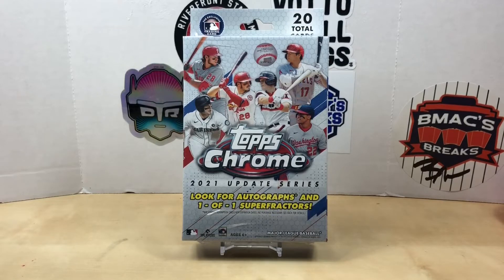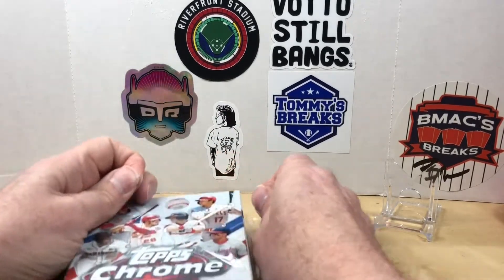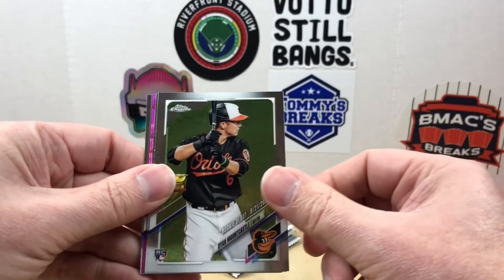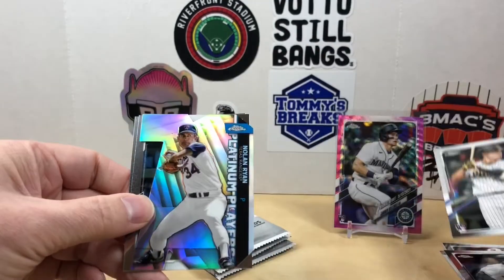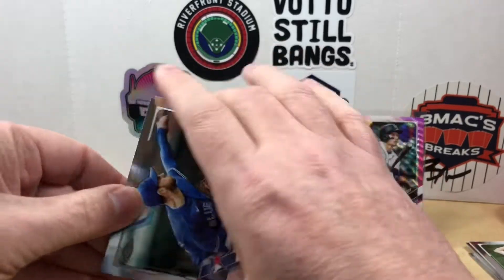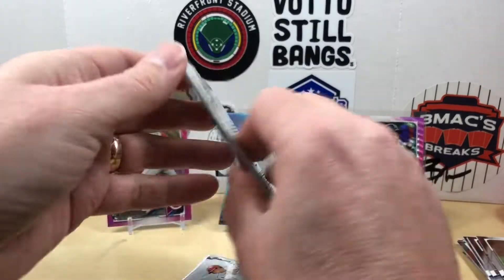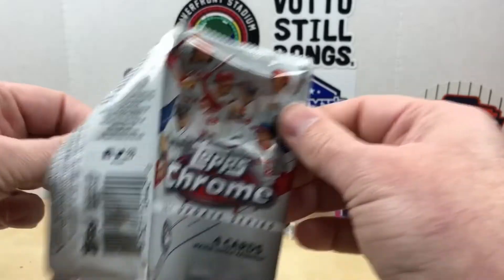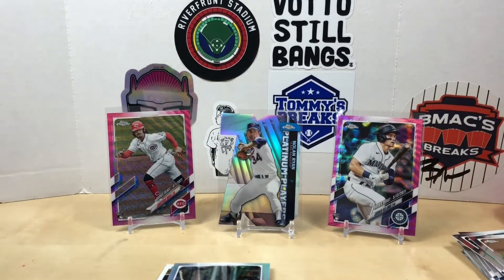2021 Topps Chrome Update Hanger - Pink Wave Parallels!!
Welcome to Grizzo's Cards!  In today's video, I'll be opening a hanger box of 2021 Topps Chrome Update.  Let's see if we can hit some pink wave parallels of Jonathan Indian & Jared Kelenic.